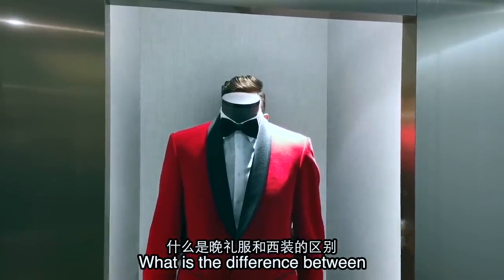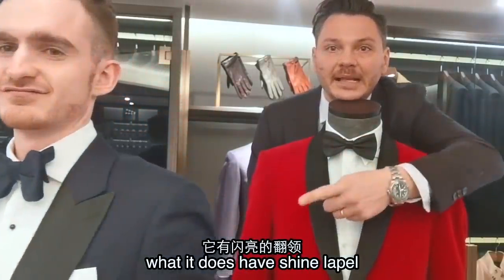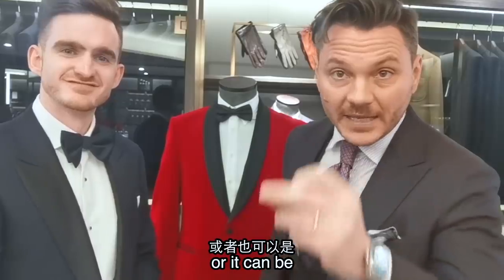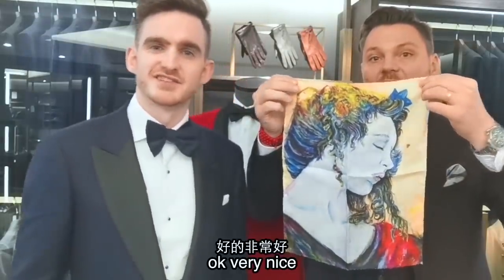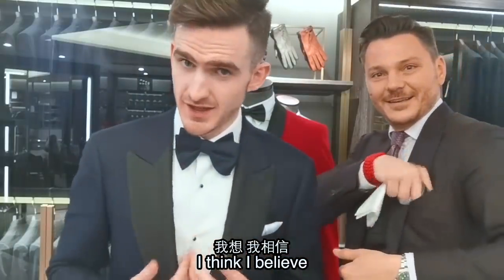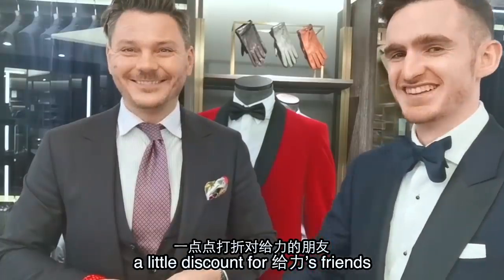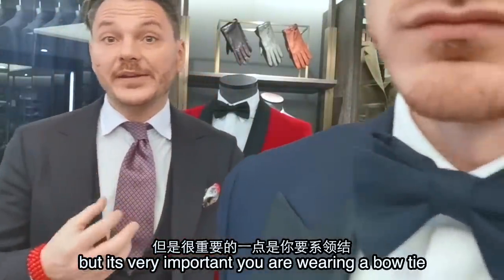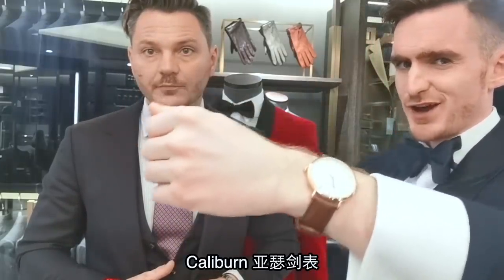11个窍门教你如何更帅地穿高端西装【第一个中国男人必要看!】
给客户讲“郝给力”得到优惠券！

11个Tuxedo窍门:
1. Situation 场合 - “Black Tie Event” 必须穿Tuxedo，不要穿suit！
2. Lapel 翻领
3. 纽扣 Buttons
4. 口袋 pockets
5. 裤子 Tuxedo trousers
6. 礼服的颜色
7. 翻领款式 Lapel Style
8. Pocket Square 方巾。 Giovanni的方巾去淘宝搜GLB London, 给客服说“郝给力”的到优惠券！
9. Shirt. 衬衫
10. 领结 Bow Tie
11. Shiny Shoes 闪亮的鞋子
BONUS窍门： 手表

Give it a 关注 and stay 帅！